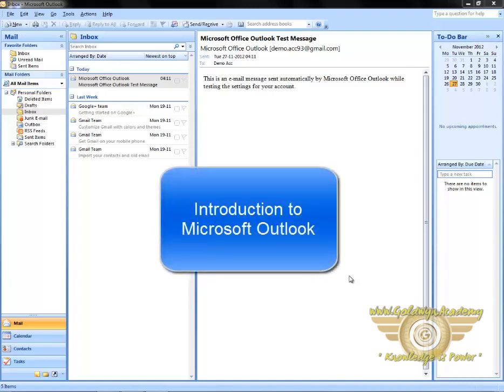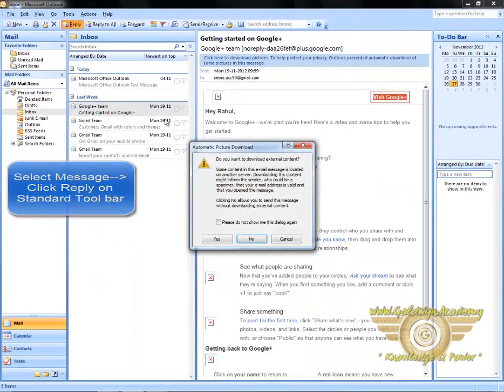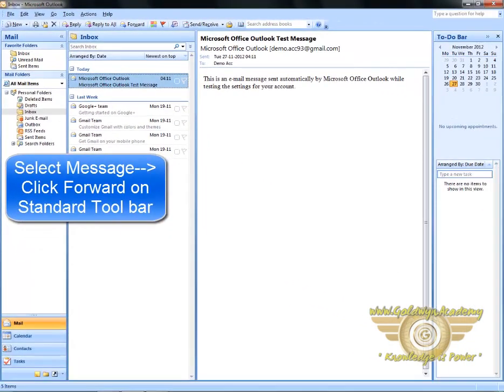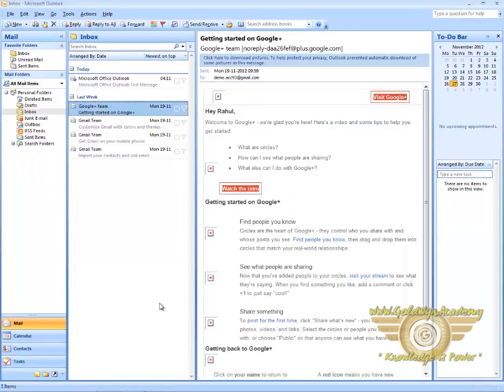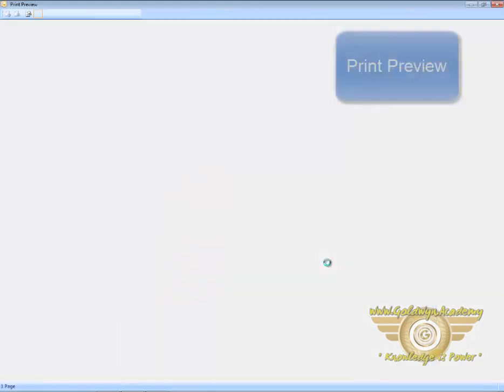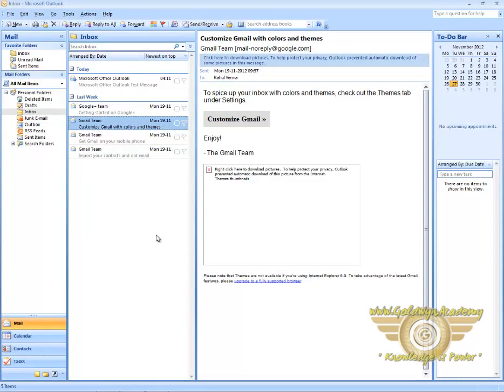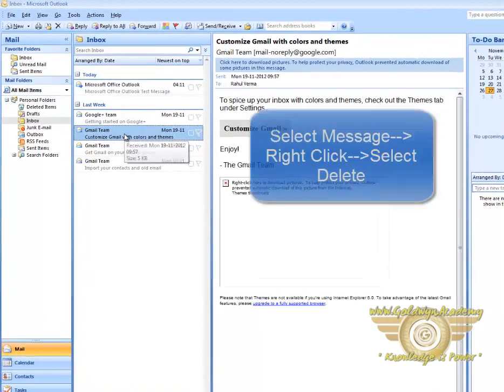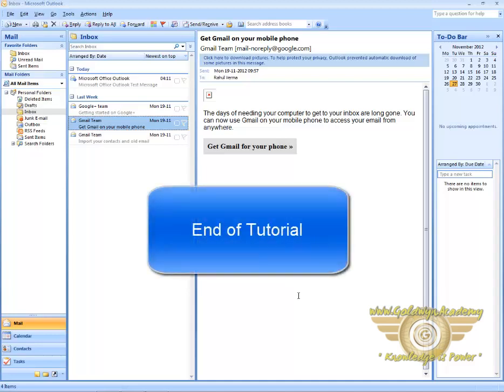Getting Started With Outlook Part-2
Download free Microsoft Outlook email and calendar, plus Office Online apps like Word, Excel, and PowerPoint. Sign in to access your Outlook email account.